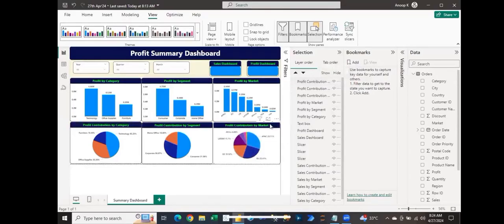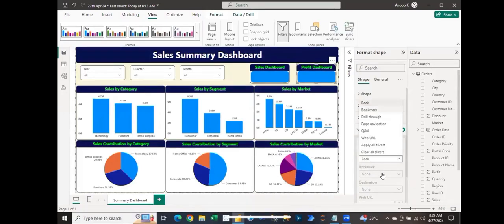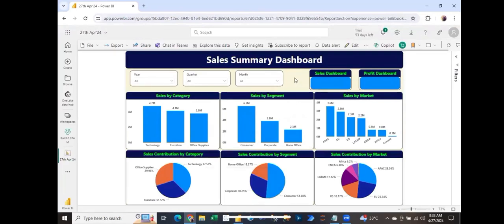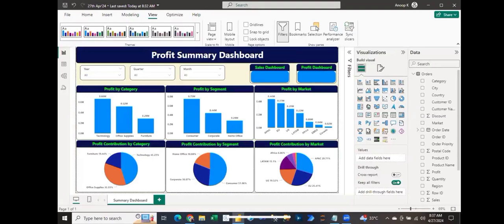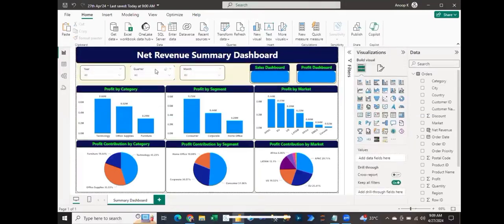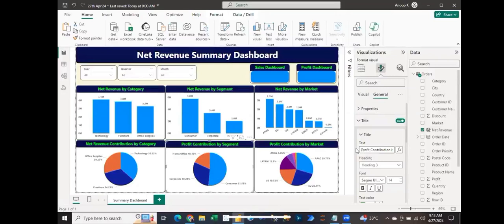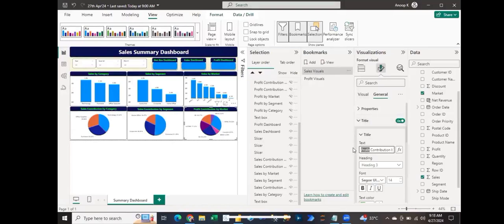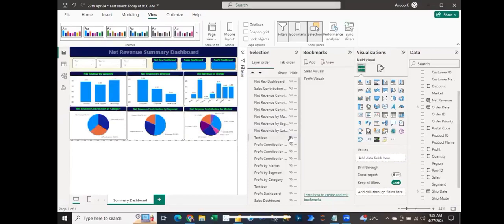5. Power BI Session 4 27-04-24 A2 CoachX